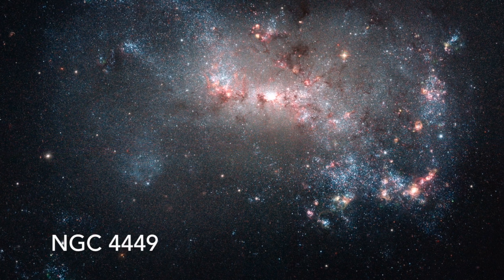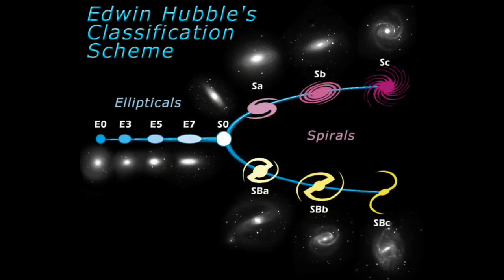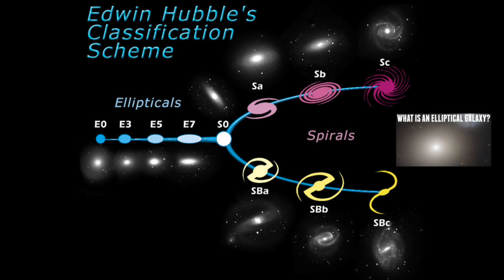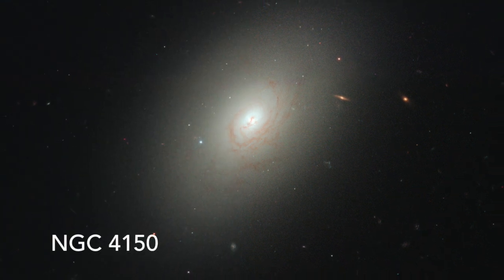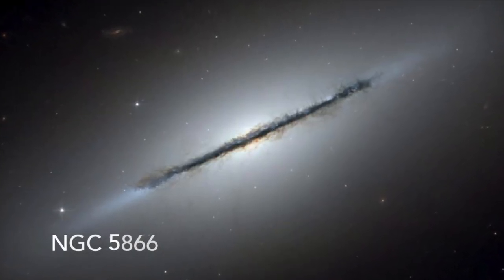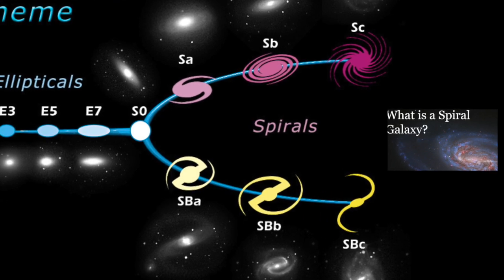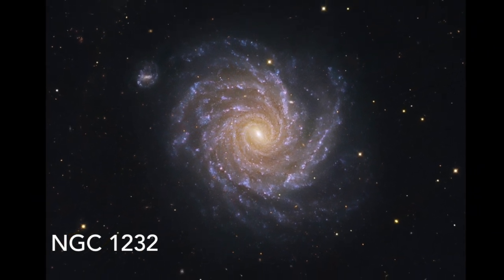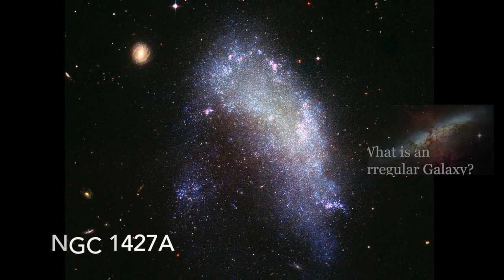What is the Hubble Sequence?